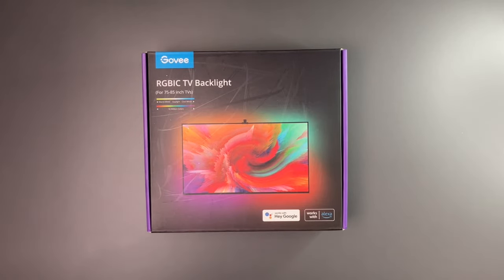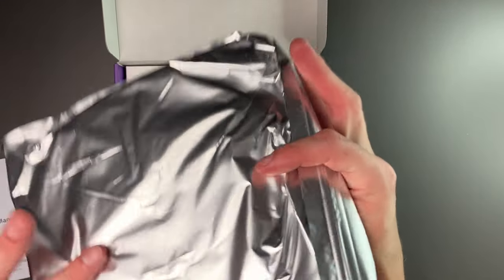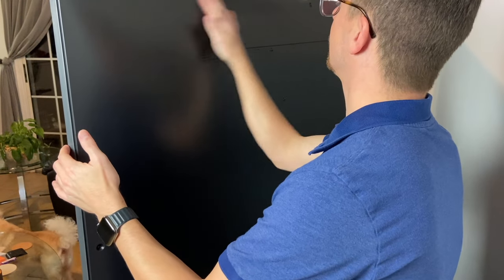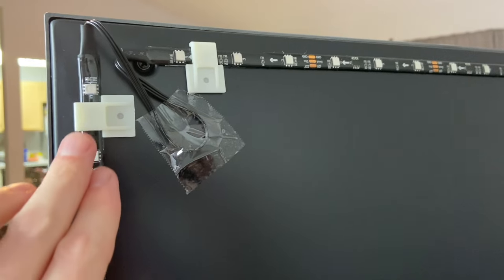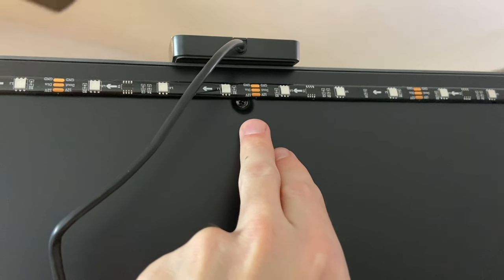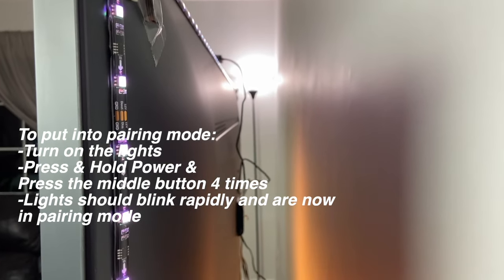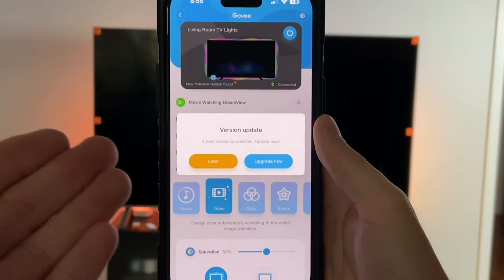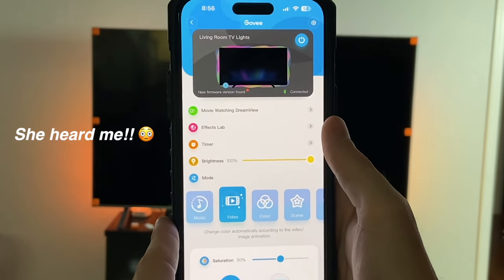Govee Envisual RGBIC DreamView T1 TV Backlights (75-85") H6199 - Unboxing, Setup and Test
I loved these lights so much I bought them again! I decided I wanted these for my living room TV which is 75” - Govee sells different versions for different sizes and this one is nearly identical to the ones I looked at a few months ago albeit a bit more expensive. If you can find them on sale this holiday season, I would definitely check them out.

Time Codes:

Intro: 0:00-0:10
Details: 0:10-1:06
Unboxing: 1:06-2:08
Installation: 2:08-5:03
App Setup: 5:03-5:18
Bluetooth Pairing Issue: 5:18-5:56
Calibration: 5:56-7:38
App options: 7:38-8:12
Testing the lights: 8:12-9:01
Outro/Thoughts: 9:01-9:35